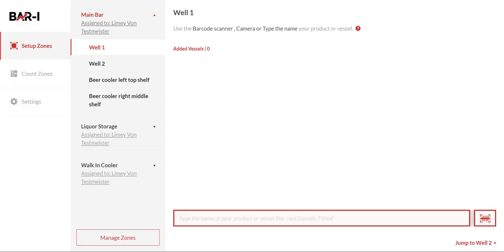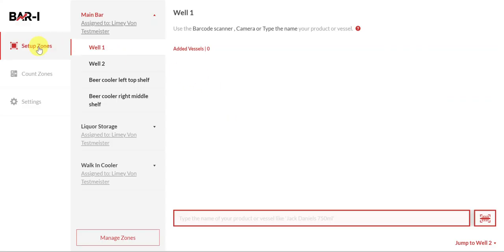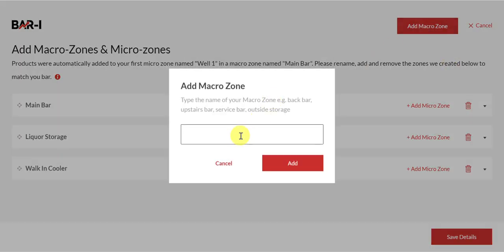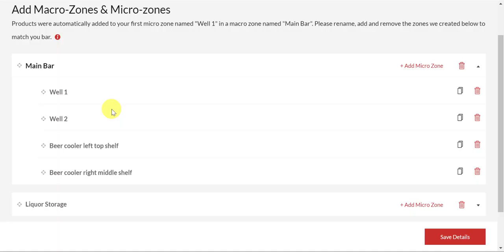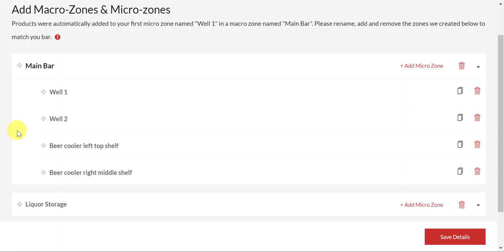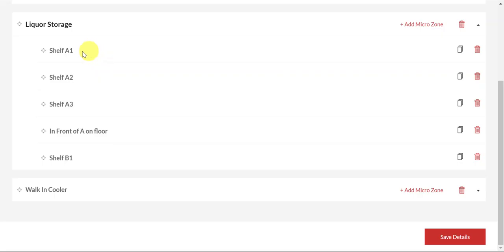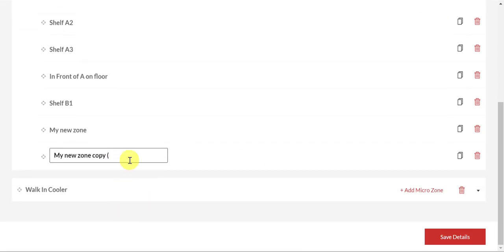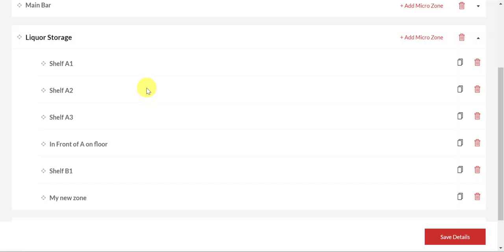How to setup your counting map zones for faster shelf to sheet beverage inventory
Shows users of Bar-i's beverage inventory software how to setup their counting zones for shelf-to-sheet counts that double counting speed while increasing accuracy.